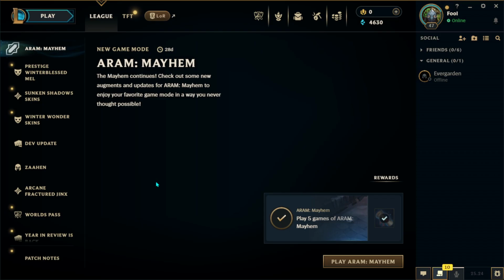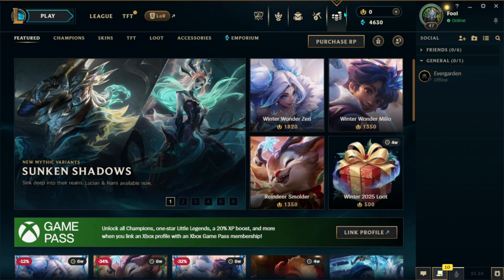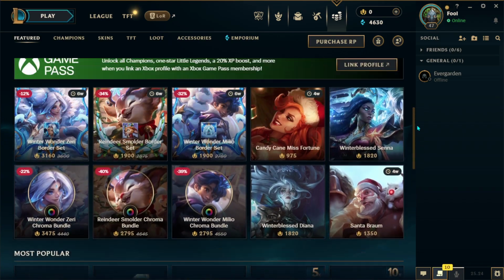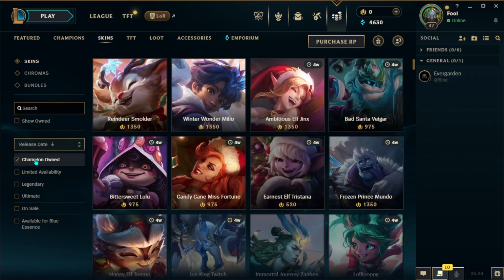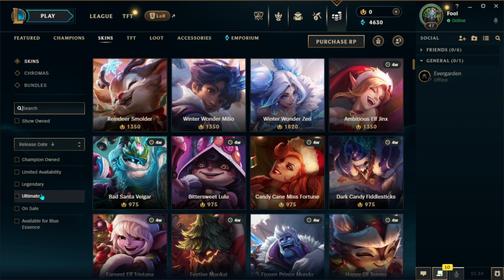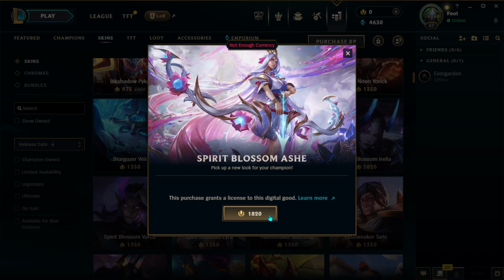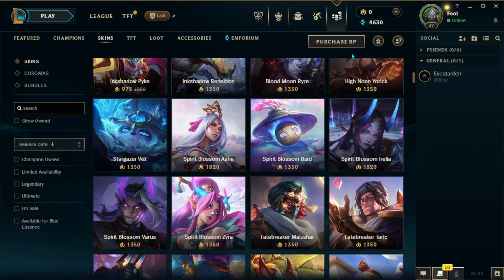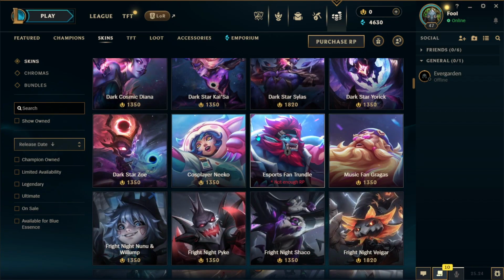How to Buy Skins in League of Legends | League of Legends 2025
Quick guide on how to buy skins in League of Legends. Learn how to open the store, browse skins, use RP, and unlock cosmetics for your favorite champions.